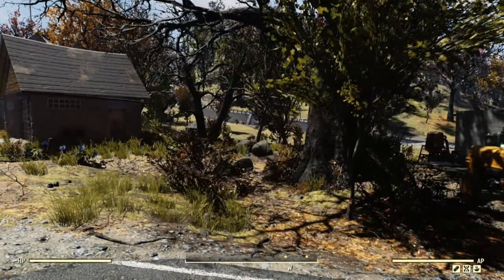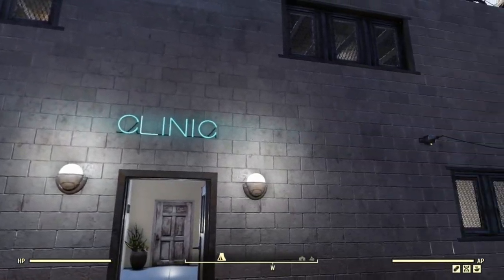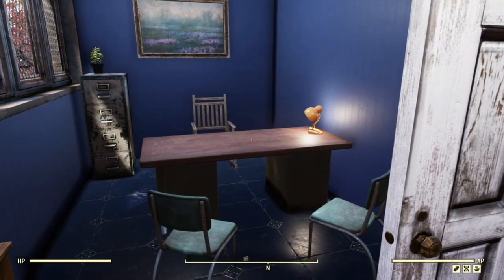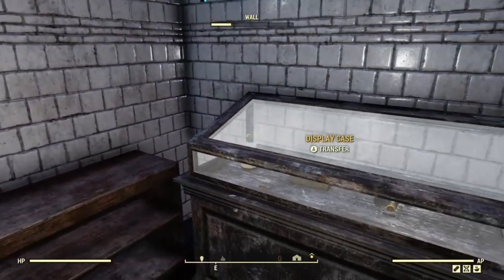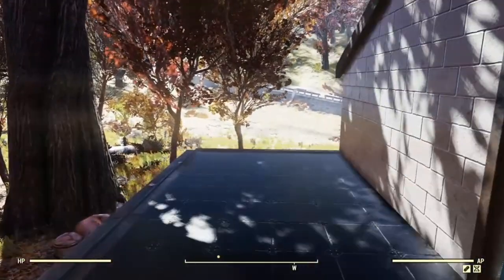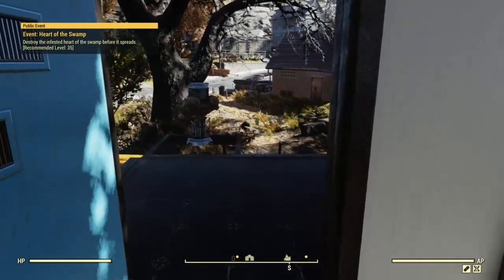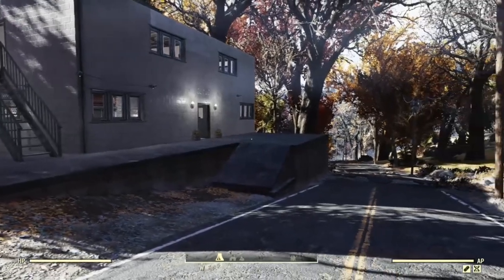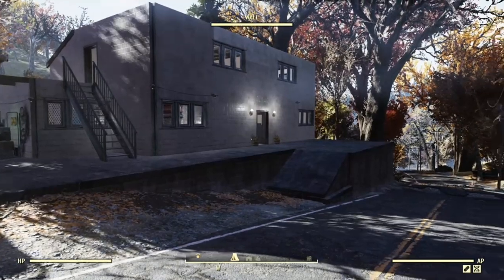Fallout 76 - Clinic and Pharmacy Camp Tour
Join me in Fallout 76 to take a tour of Nora and Gramp's new business.  This will be the set for my new role play series Nora's Pharmacy.